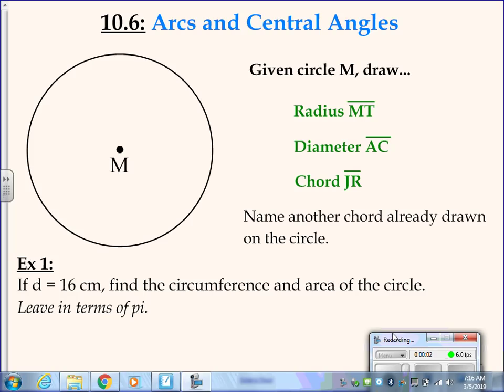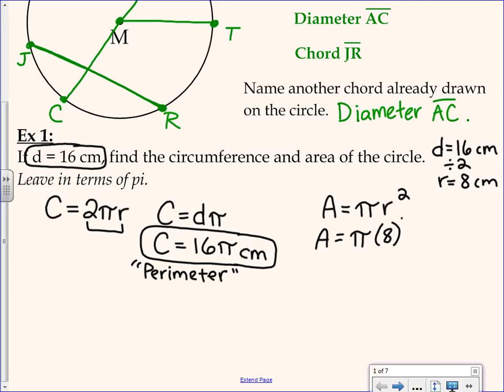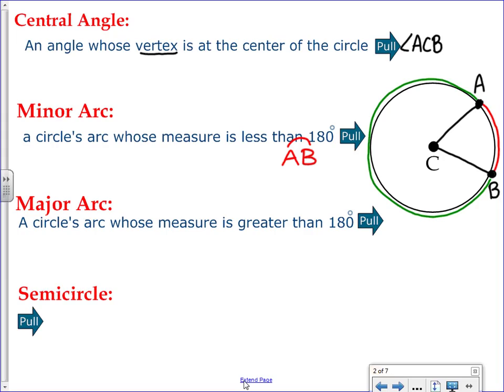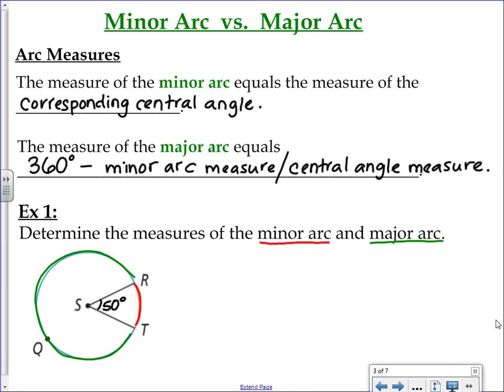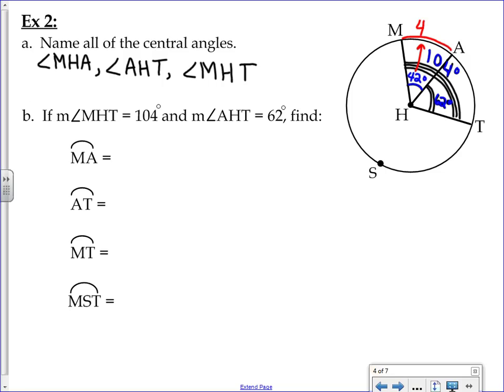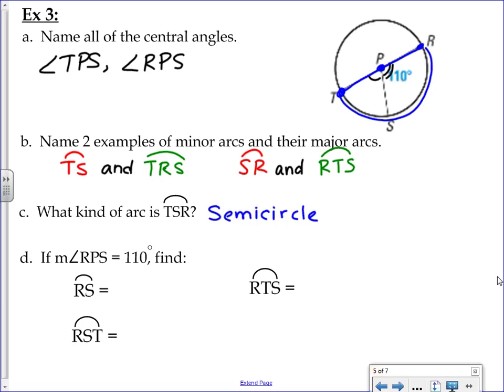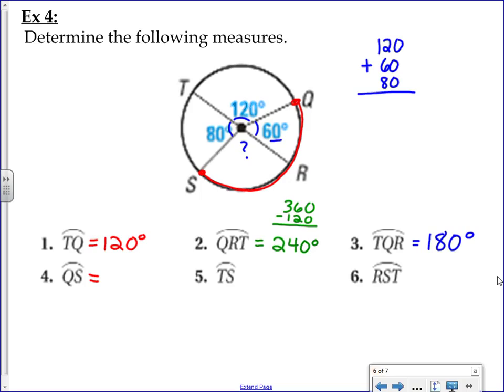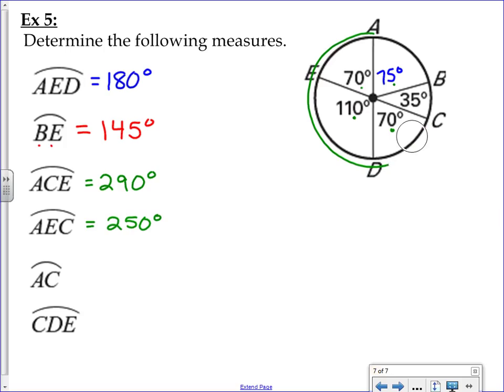10.6 Arcs and Central Angles (Homework for 3/5/19)